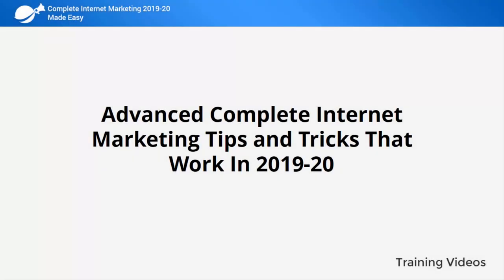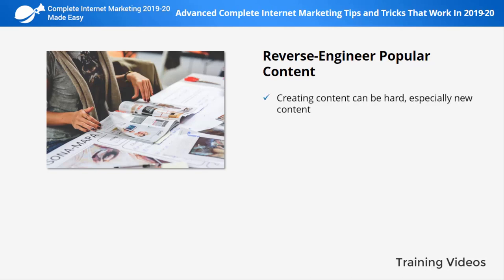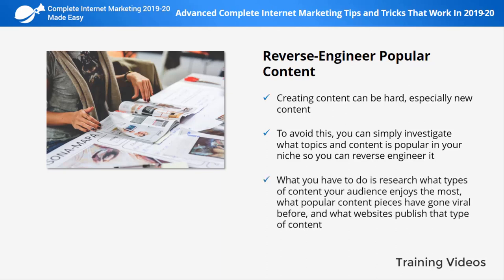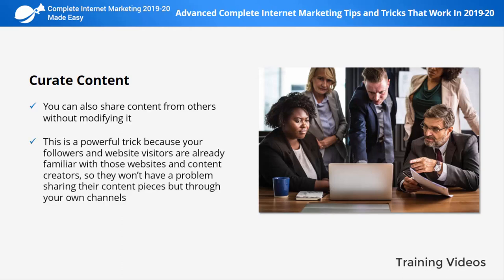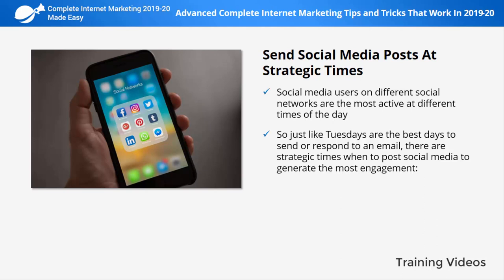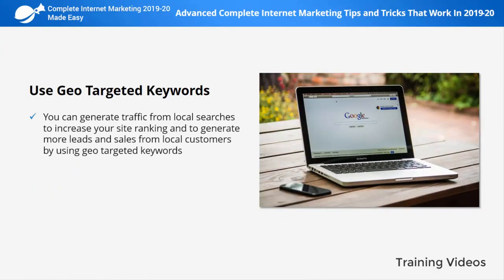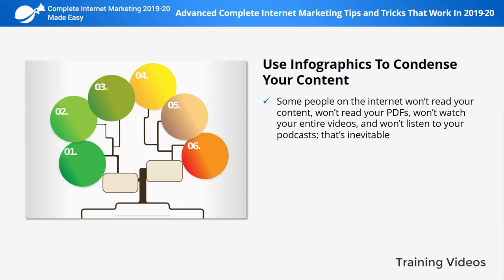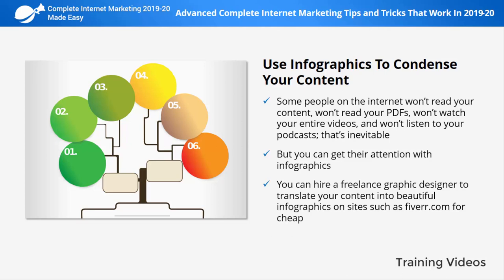Internet Marketing Lecture #16 marketing tips and tricks to grow business online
A COMPLETE MARKETING SOLUTION MADE EASY FOR YOU IN- “COMPLETE INTERNET MARKETING 2019-20 MADE EASY UPGRADE PACKAGE”- A 100% FREE VIDEO COURSE WITH RESELL RIGHTS AND IS FREE TO DOWNLOAD. YOUR GROWTH IS DIRECTLY PROPORTIONAL TO YOUR INCOME. GET THE RIGHT PROPORTION WITH THIS AMAZING VIDEO COURSE.

Learn digital marketing today and start earning money online today without any investment.